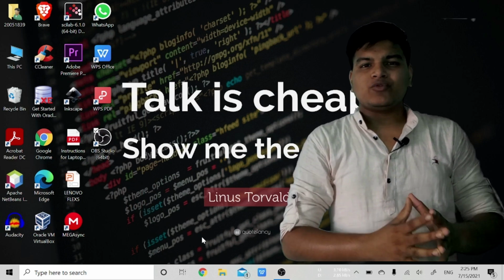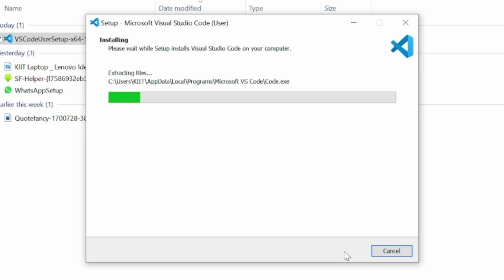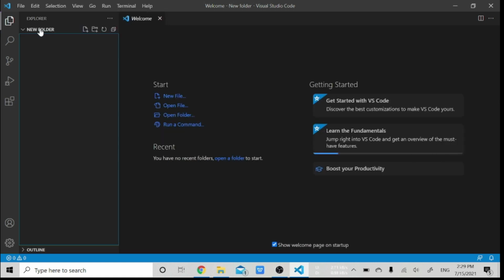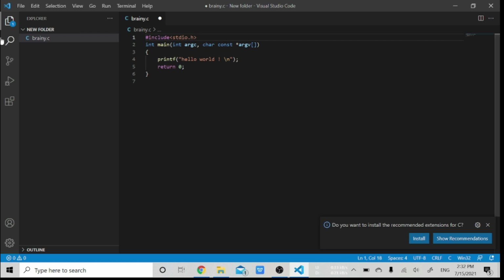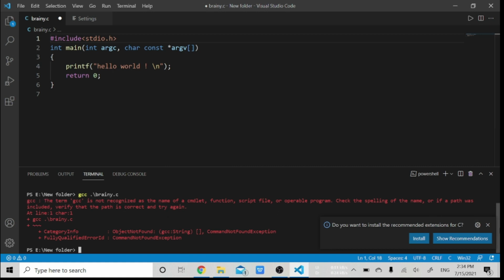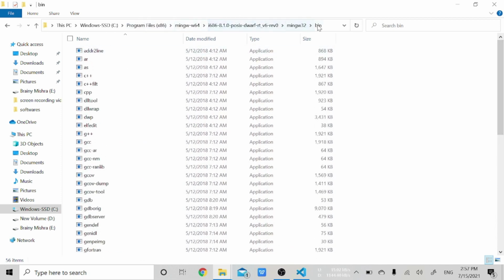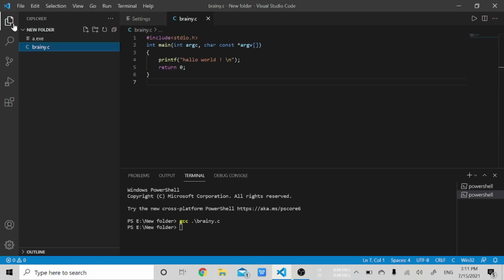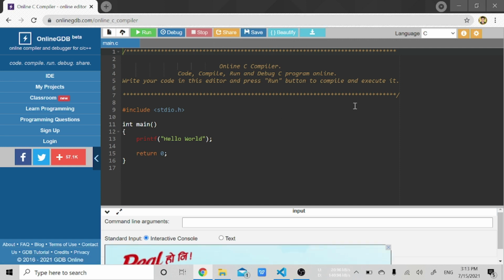Install and Configure VS Code with C Compiler || Learn C Programming Language Course for Beginners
This is 4th session of C Programming Language Course for Beginners . This Video Covers Installation of Visual Studio code With c compiler. I have suggested all the initial setting in installation of vs code with mingw c compiler. I have also explained online IDEs with c compiler and mobile applications for coding purpose .

In this latest course on C language tutorials in 2021, we will learn how to write efficient and powerful C programs using modern tools. Learning C programming is a good decision for people who are comfortable in learning in  English. These c programming tutorials will clear all your c programming basics and fundamentals. I will constantly give exercises and quizzes throughout this course.

In each tutorial video I will be providing MCQ question related to video. After completion of each topic there will be quiz test to check your ability and understanding, notes and resources to practice related questions and many more facilities.